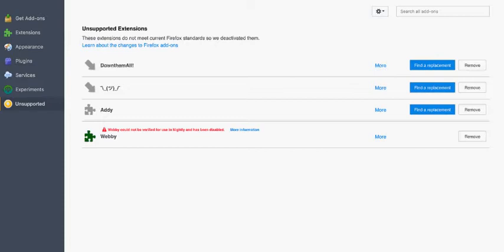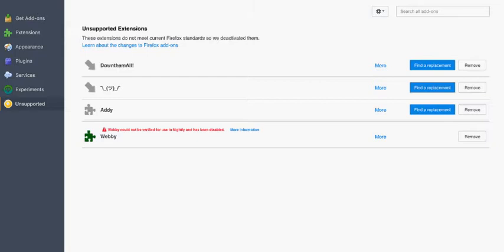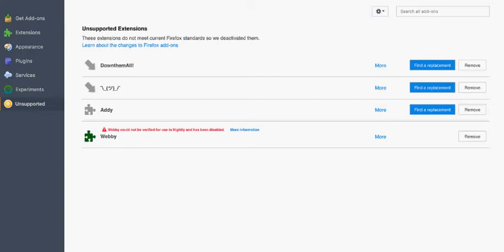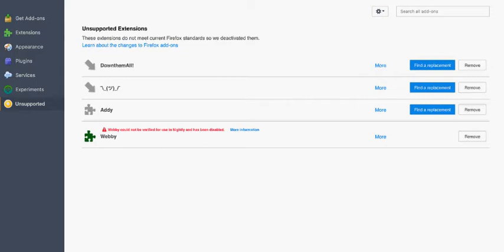Firefox 57 gets a Find a Replacement add-on feature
Mozilla plans to launch a suggestions option with Firefox 57 to recommend add-on alternatives for extensions that are no longer supported in the browser.